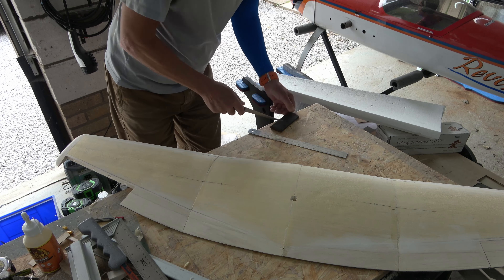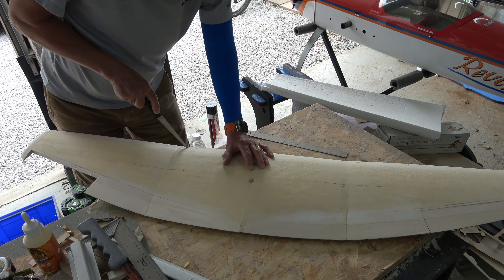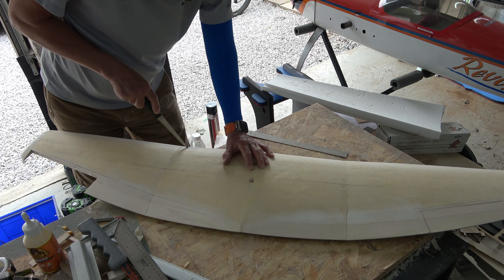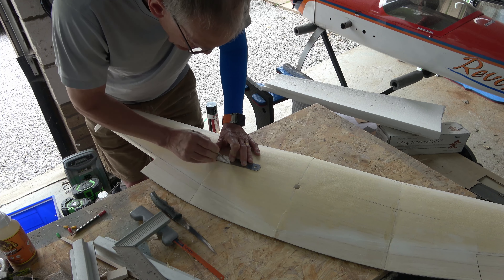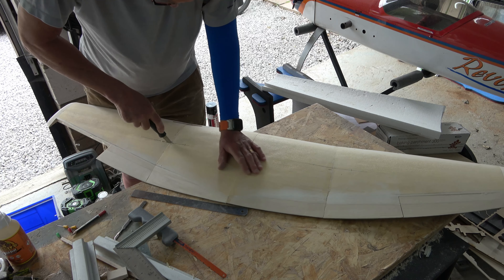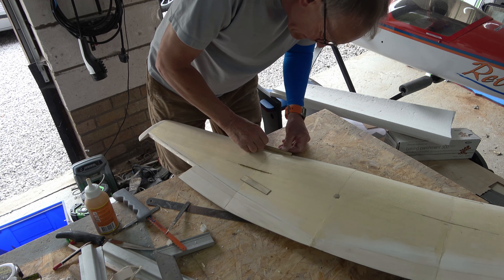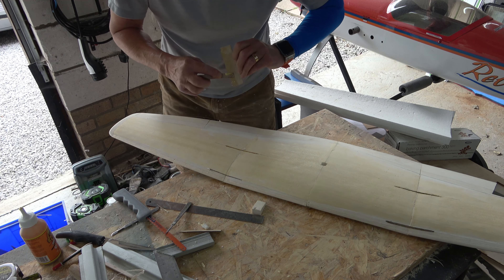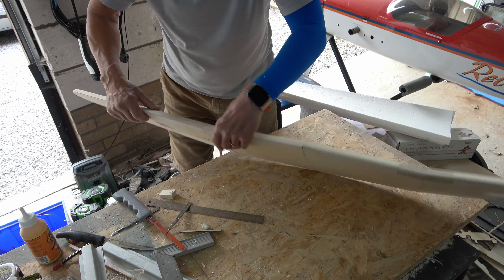Warbirds Replicas Hawker Tempest Build Part 6 - Inserting the dihedral braces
A short vid this one, just to stop people woprrying about cutting into that lovely wing!